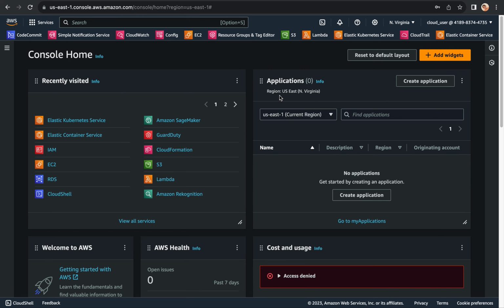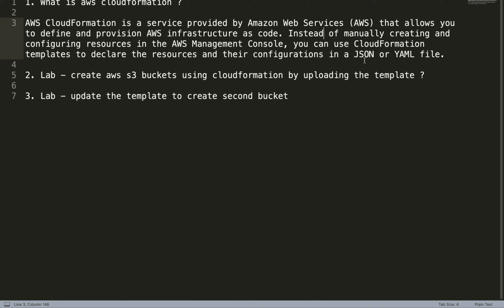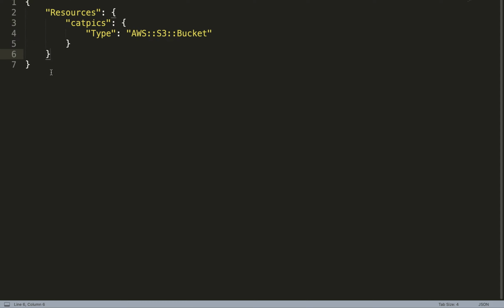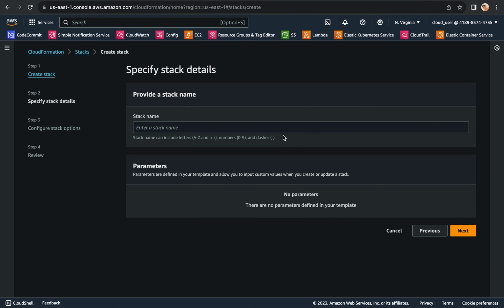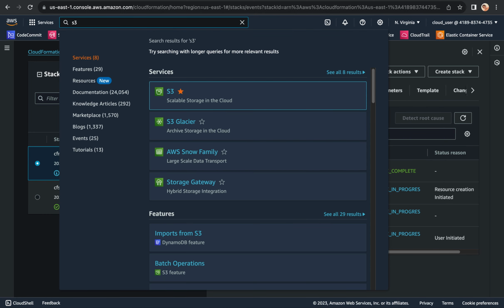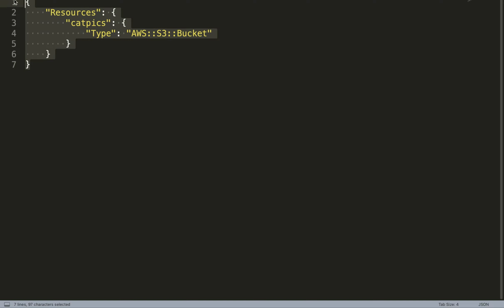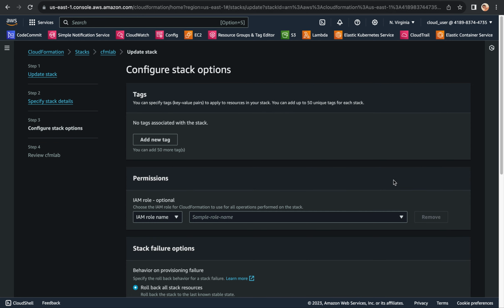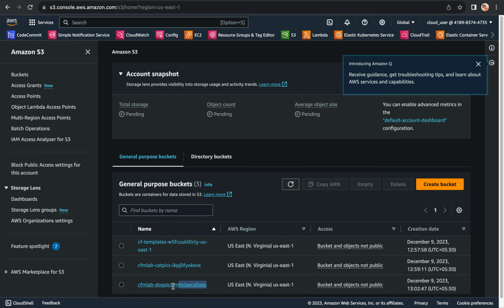how to automate aws with cloudformation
1. What is aws cloudformation and use of it.
2. How to create template and automate the manual efforts.
2. Hands on lab - create s3 buckets using aws cloudformation